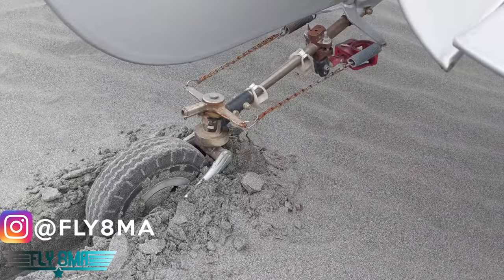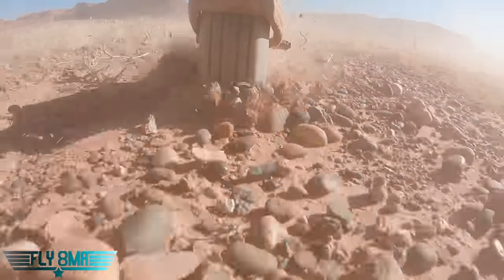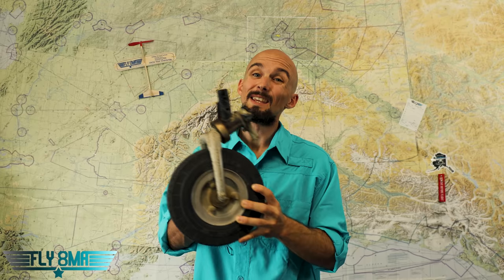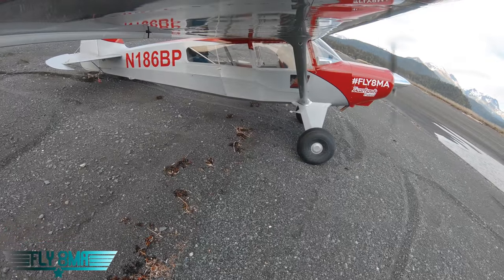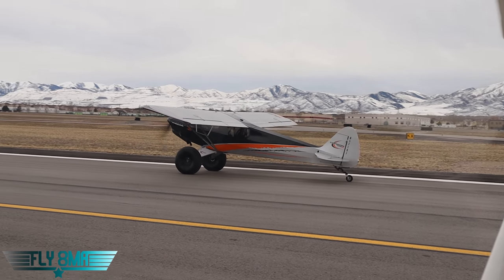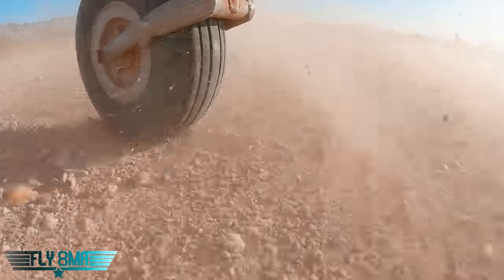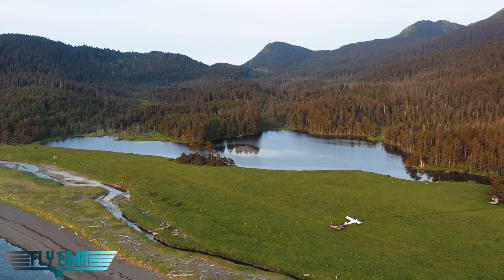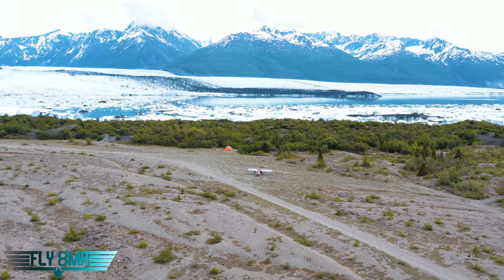Tailwheel Upgrade | What does size matter?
Take a look at a comparison between our old and new tailwheel we have on our Bearhawk Patrol.  We'll talk about tailwheel shimmy, what the upgrade to a "baby bushwheel" does for you, and overall which tailwheel might be best for you!

🛩️Private Pilot:
-Airspace
-Landings

🌦️Instrument Pilot Ground School:
-Airspace
-Rules and Regulations
-Systems

🛫Commercial Pilot Bootcamp:
-Maintenance Requirements
-Systems
-Airspace

-Tailwheel
-Crosswind Landings
-Weather
-Airspace
-Seaplane
-Sport Pilot
-Spin Awareness

FLY SAFE!
-Jon